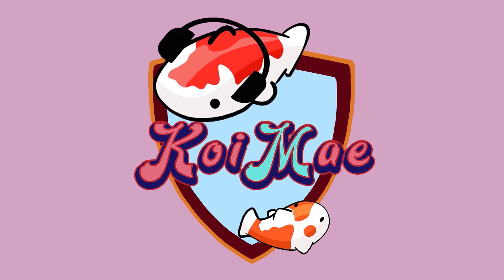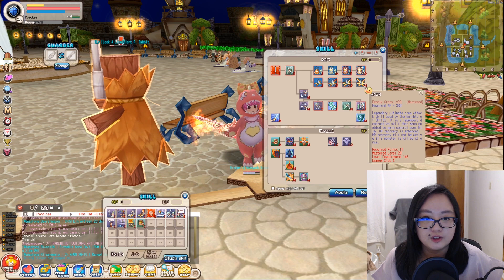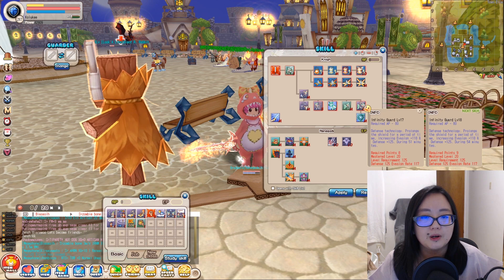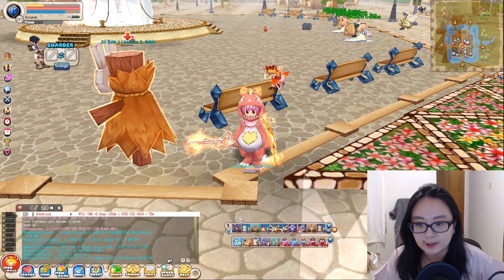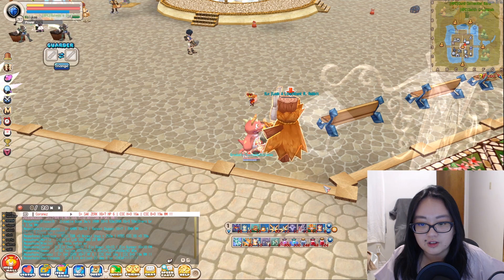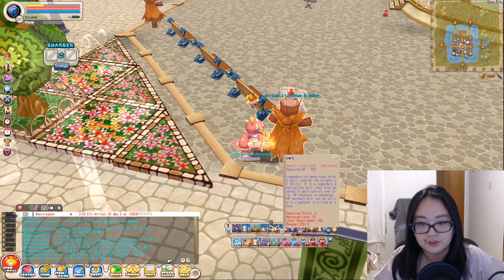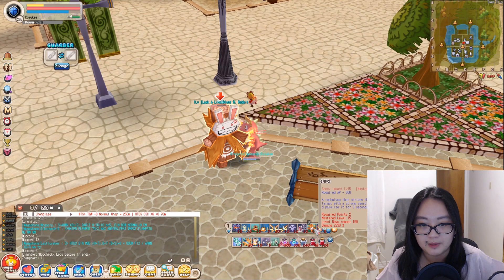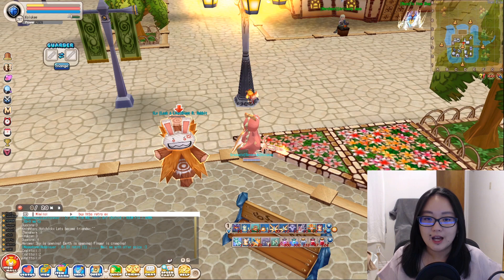Renegade Guide Seal Online Blades of Destiny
Full Renegade guide covering skills and gameplay. Watch till the end to learn their quick slot combination.

Intro and Outro Song Title: Akihabara Street
Artist: @yutsukiofficial